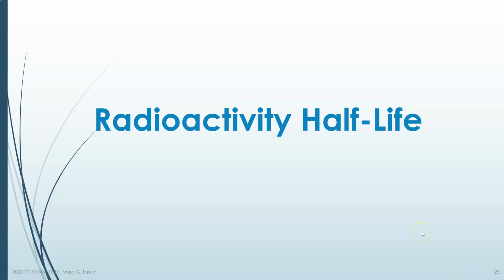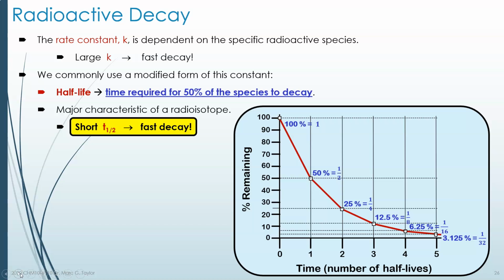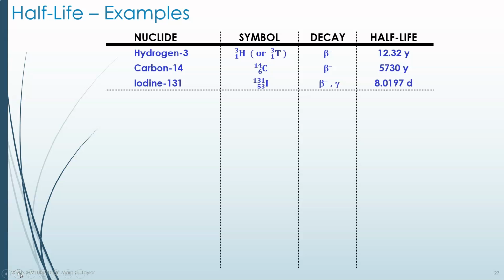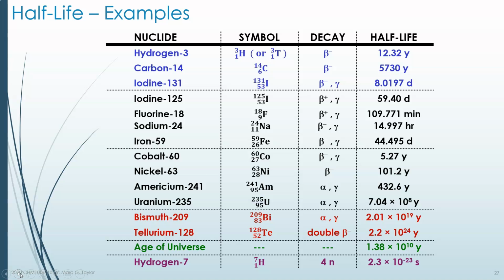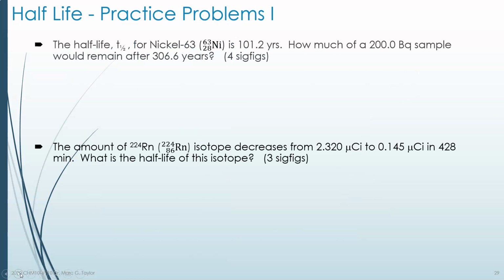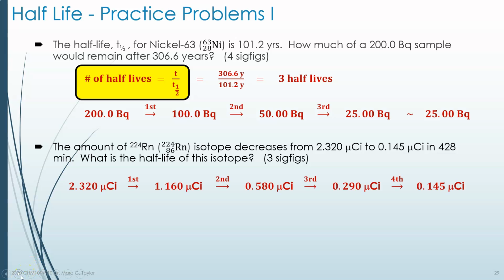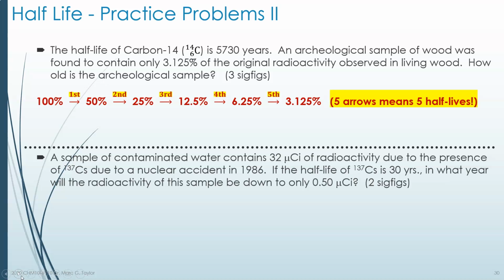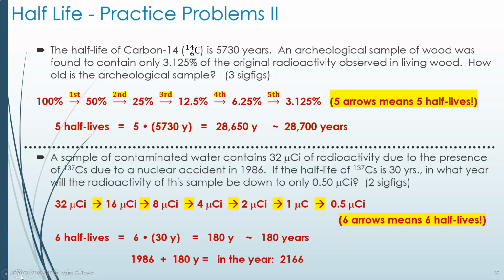Unit 10e - Radioactivity Half Life (21min)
Delaware Tech CHM110 Unit 10e - Radioactivity Half-Life, Dr. Marc G. Taylor (21min)